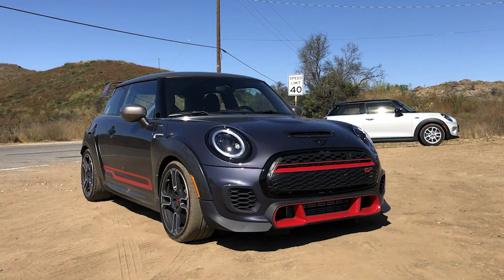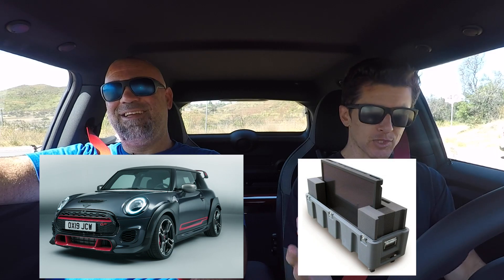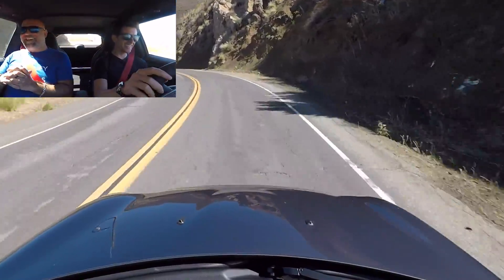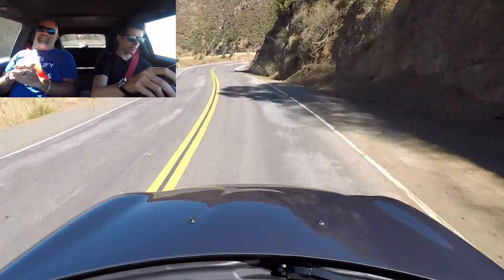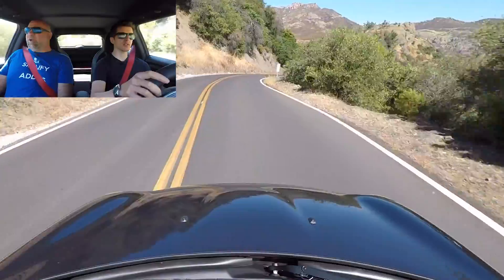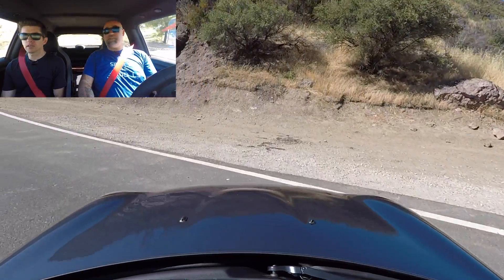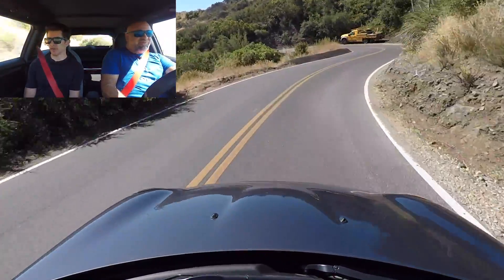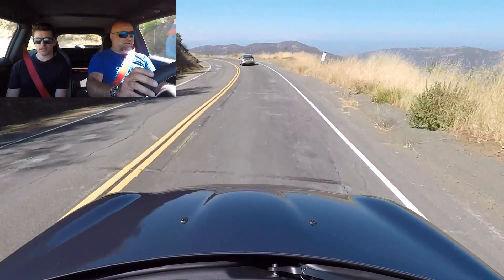Is the 2021 Mini Cooper JCW GP a Good Mini? - Two Take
The 2021 Mini Cooper JCW GP is the most powerful Mini Cooper yet, and by a big margin. But is it too serious? Has it gained road course speed but lost something in the process? Zack and Matt hit a twisty road to find out.

NEW SHIRTS!

*Center card by Armin Balg